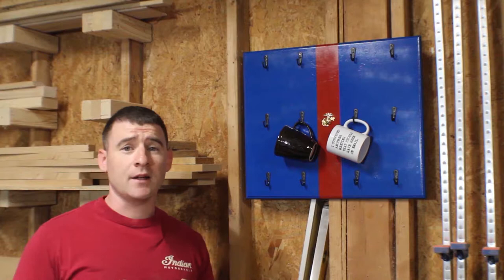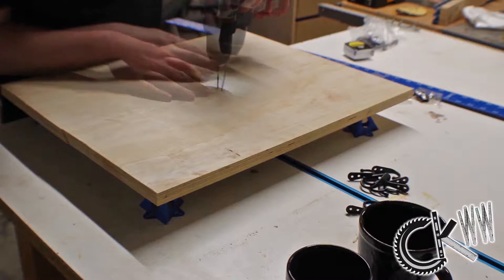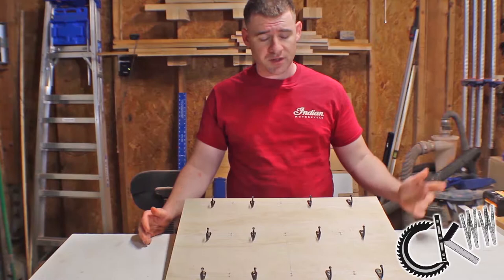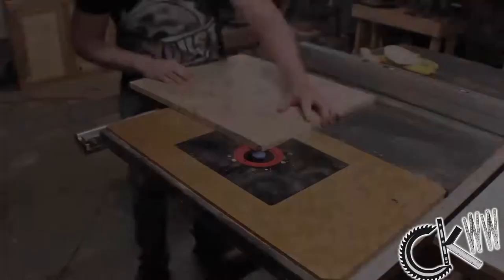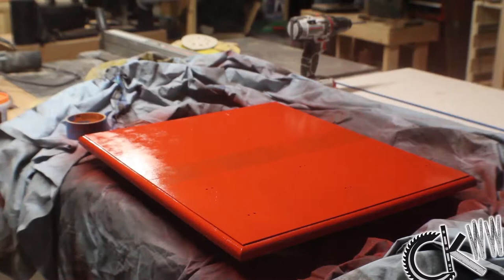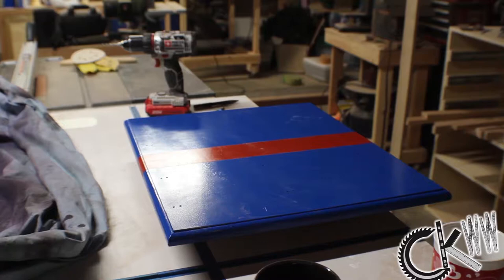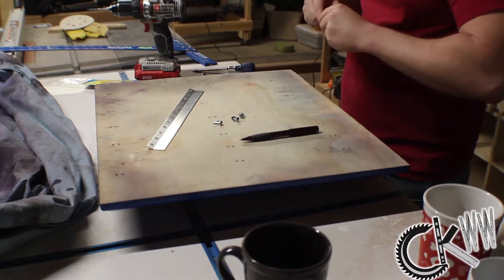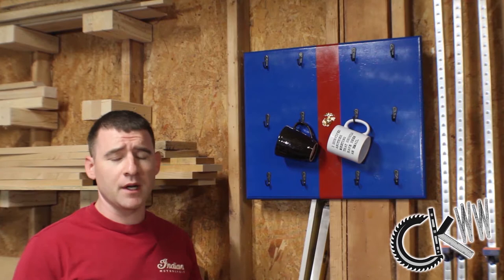Coffee Mug Display | CKWW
Just a quick project because I needed somewhere to put my coffee mugs at my office.